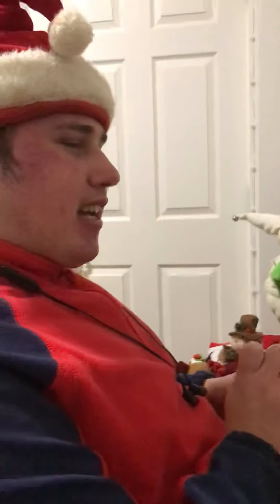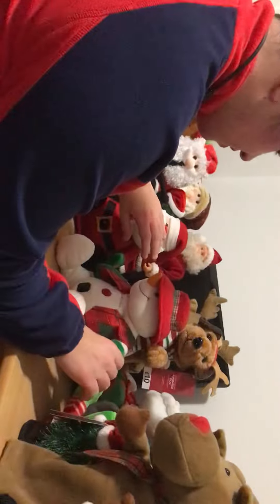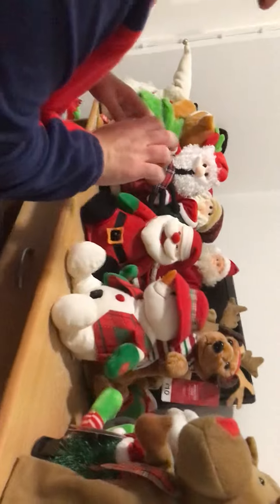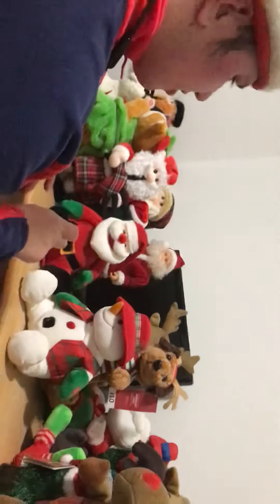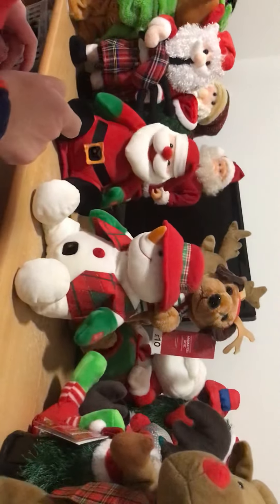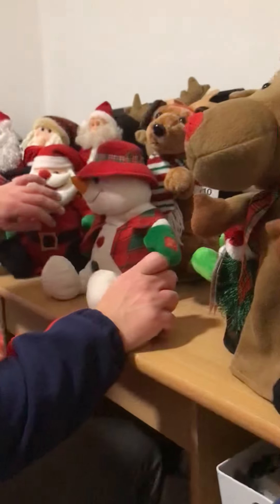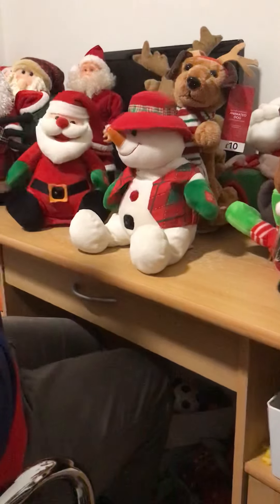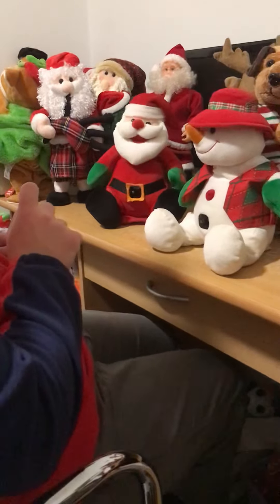Peterkin interactive snowman and Santa infrared Christmas set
They interact together with each other and play 2 Christmas songs, deck the halls and jingle bells